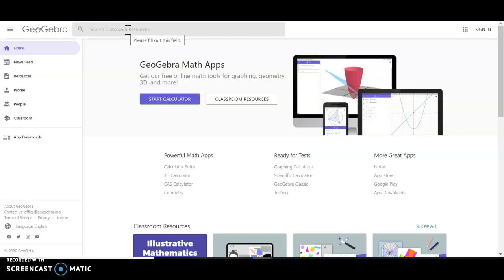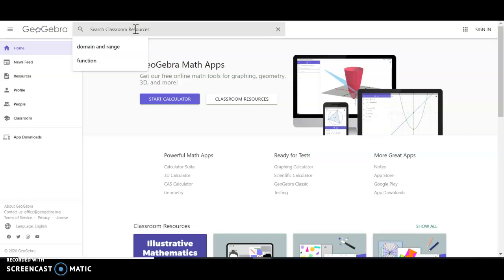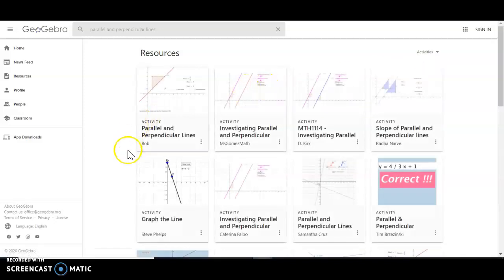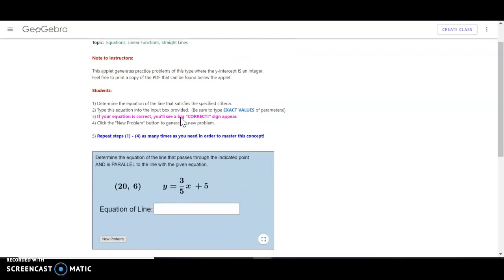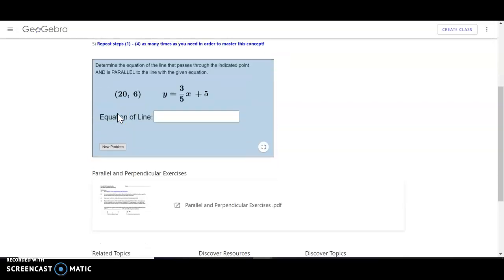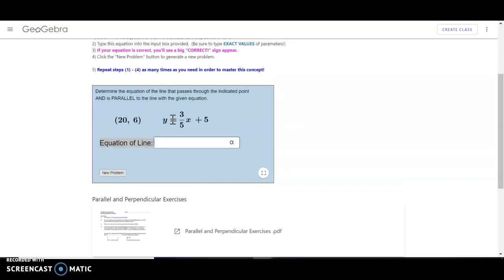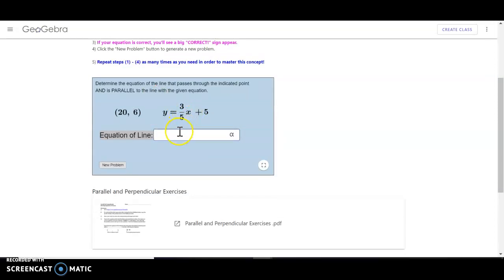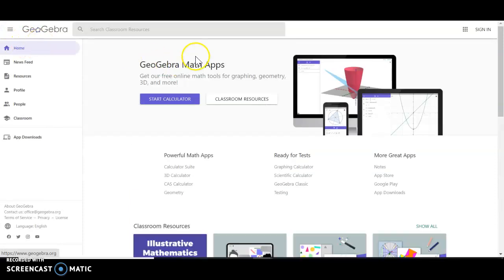ATAHURA EDLT 4800 How to Use Geogebra